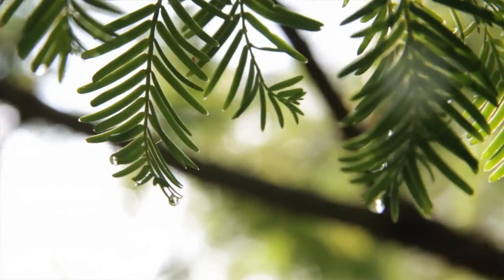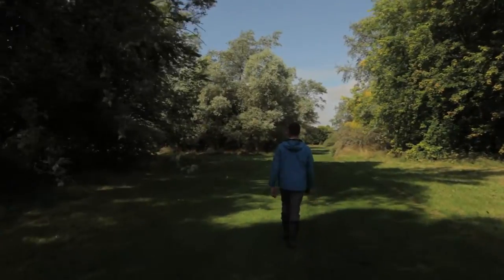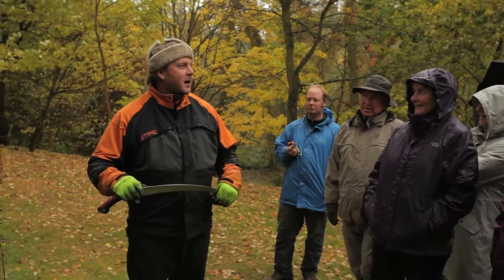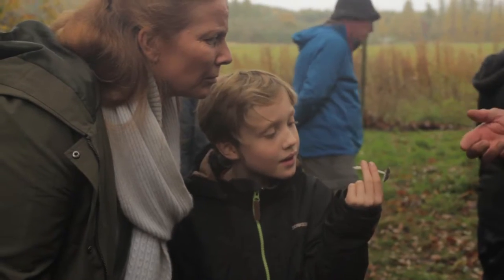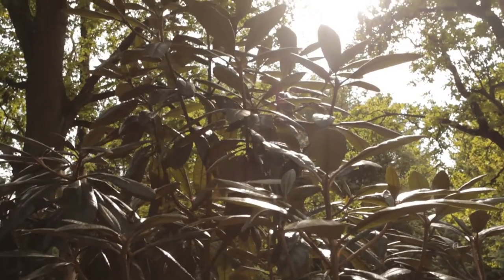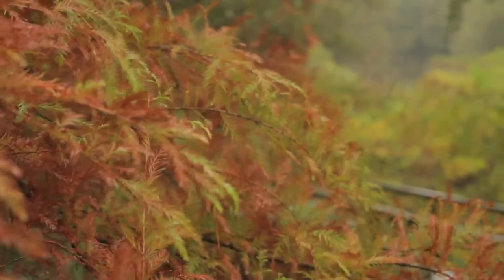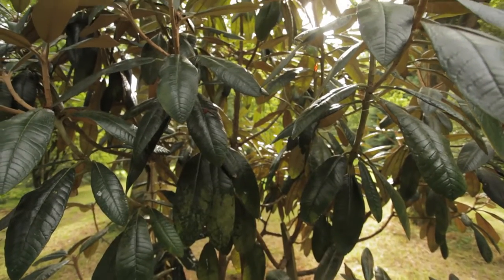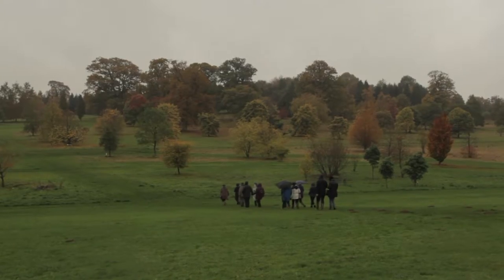Yorkshire Arboretum master plan